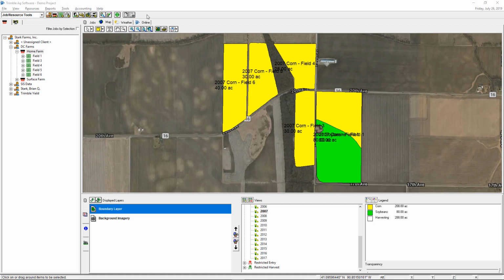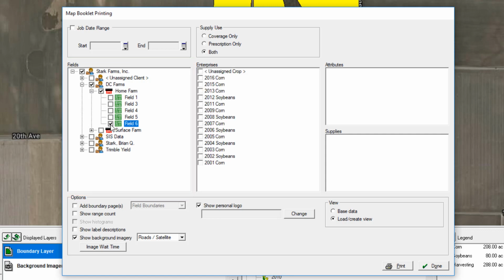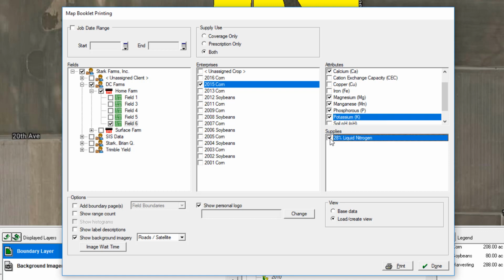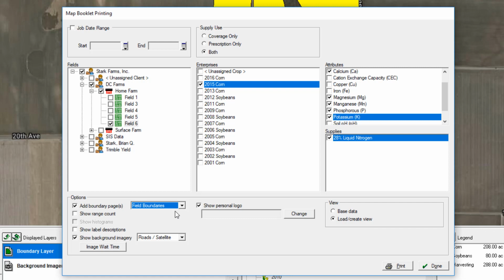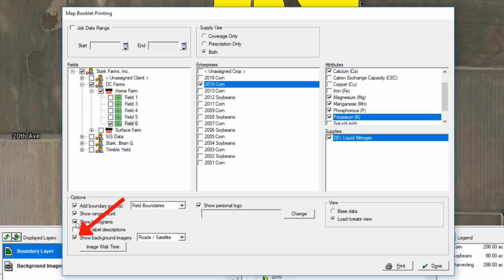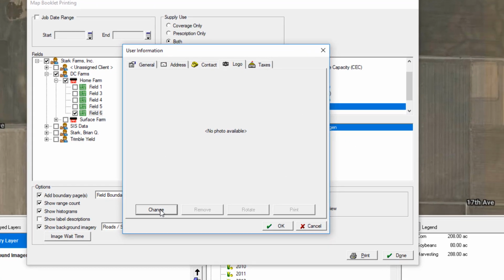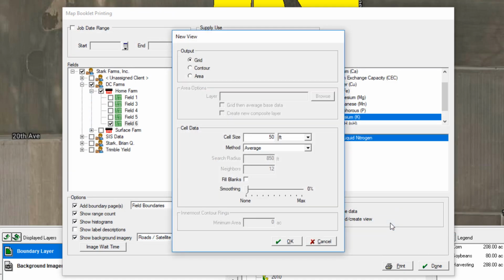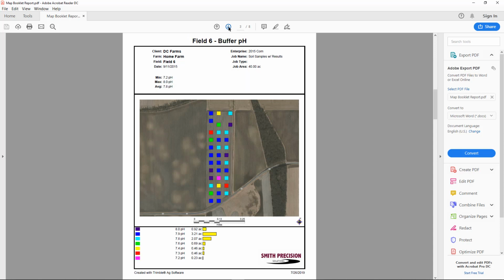Map Booklet Printing | Desktop Training | Trimble Ag Software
Learn how to use the Map Booklet Printing feature using Trimble Ag Software (desktop platform). This feature is handy for printing maps for customers, landlords or trusted advisors.